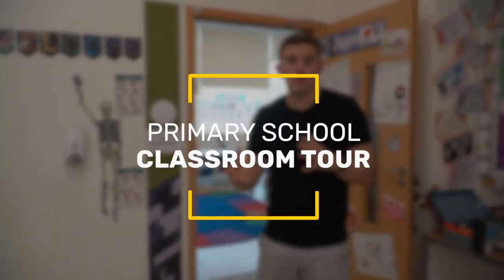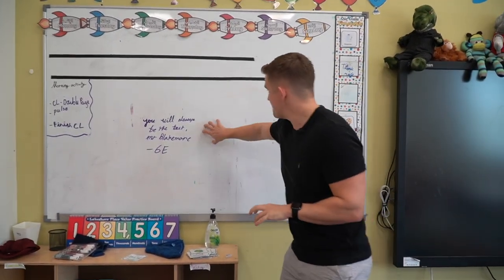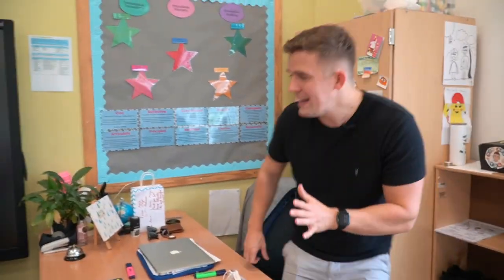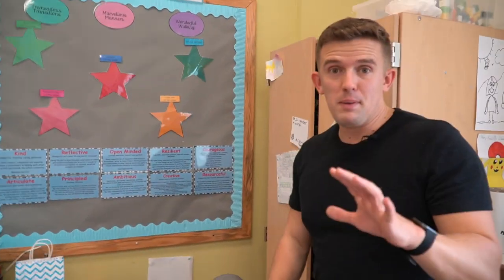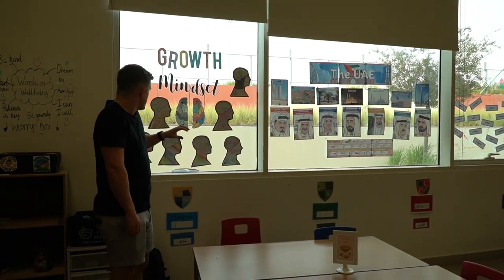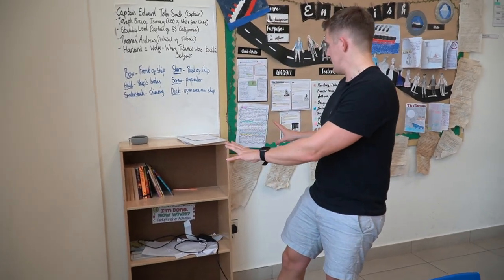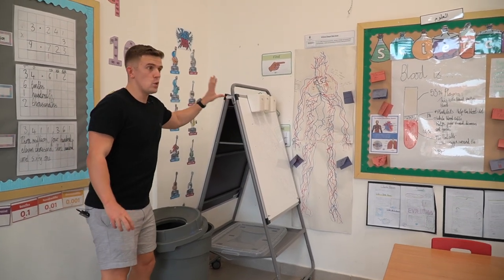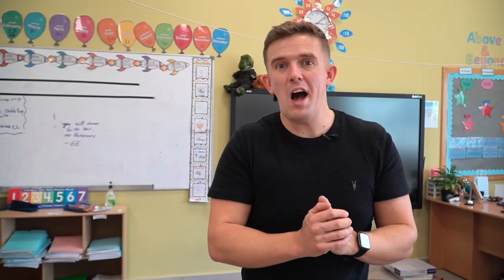Dubai Primary School Classroom Tour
This classroom tour takes you to the inside of my Year 6 classroom in Dubai, sharing some of the different, displays, ideas and technology that I've used this year.

THE VPN I USE GLOBALLY
AMAZON STORE FRONT
►amzn.to/3EgI7Gc